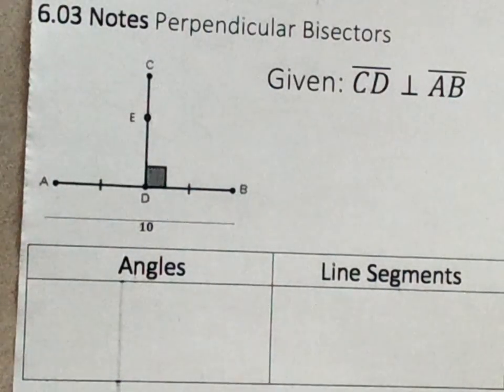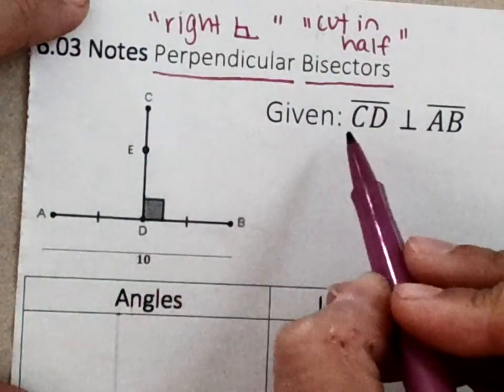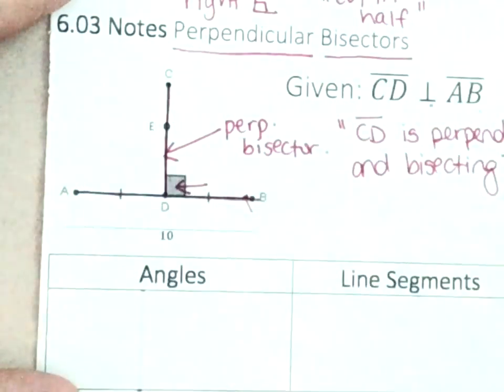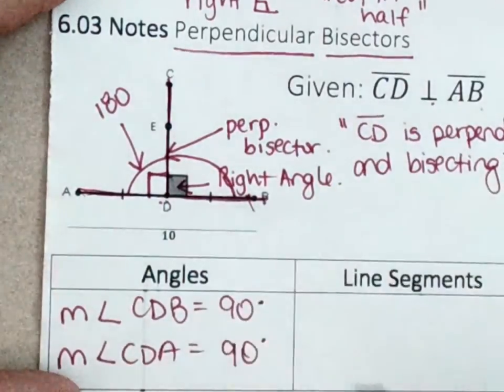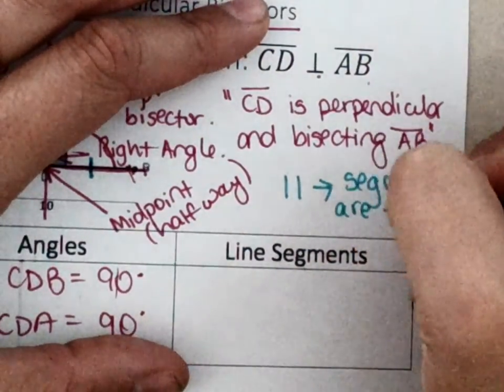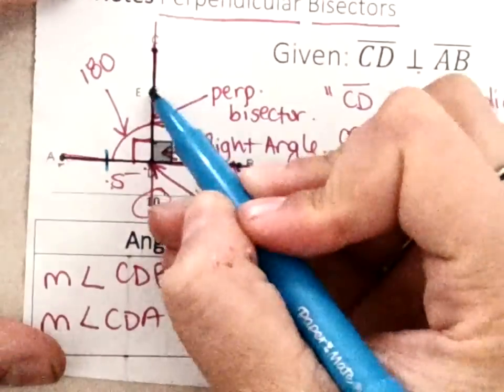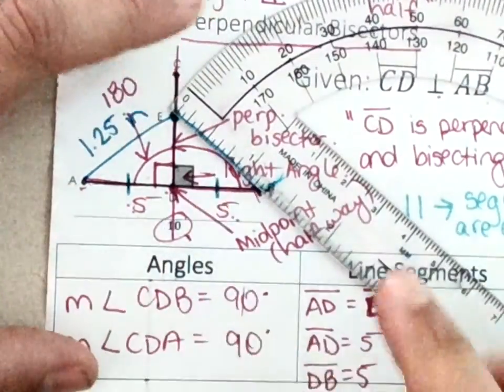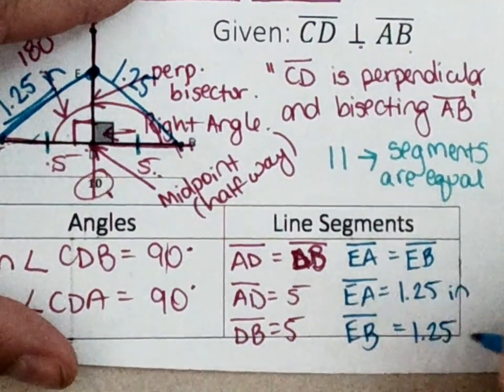6.03 Perpendicular Bisectors